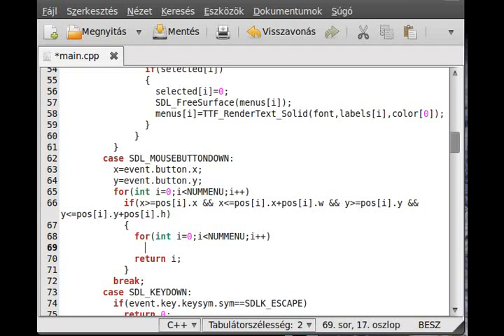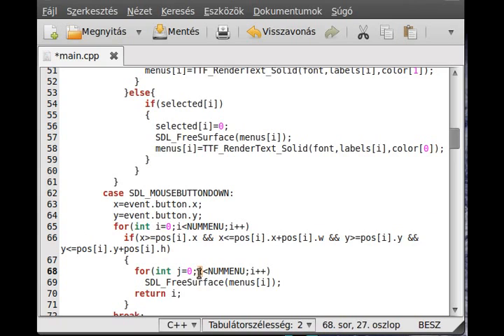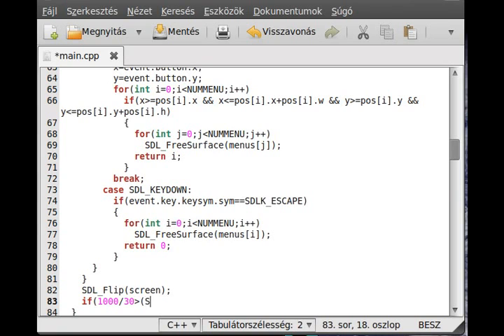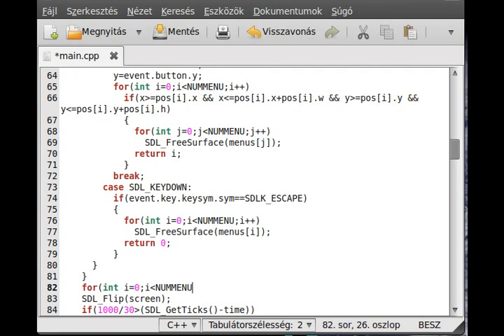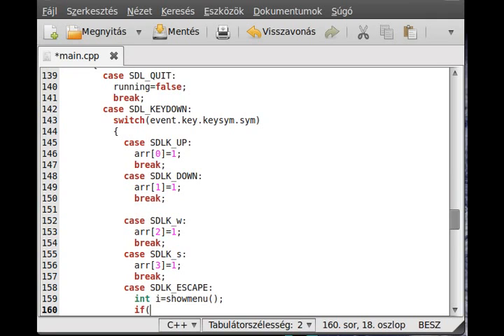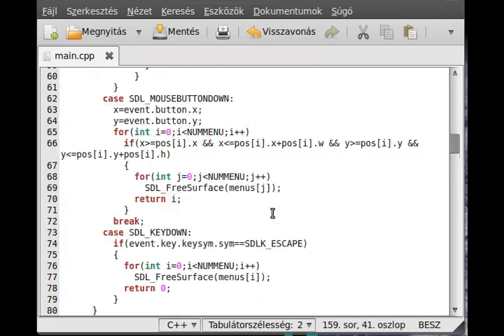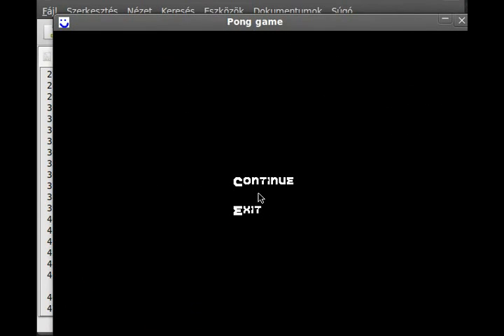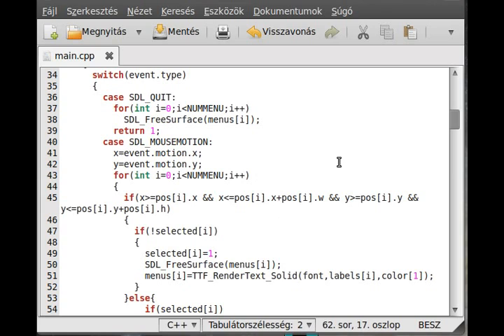SDL tutorial 18 - make a simple menu (part 3)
In this tutorial (series) we implement a very simple menu for the pong game.